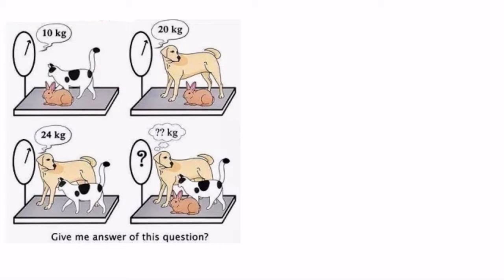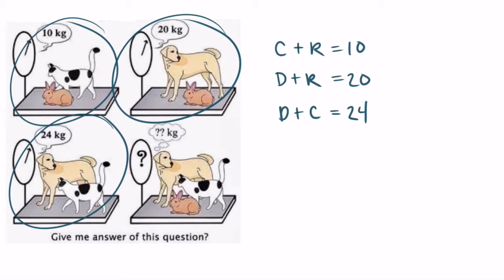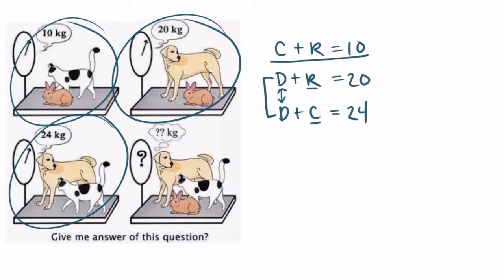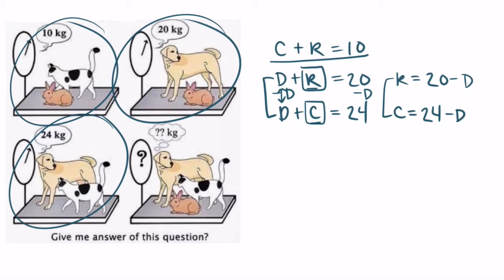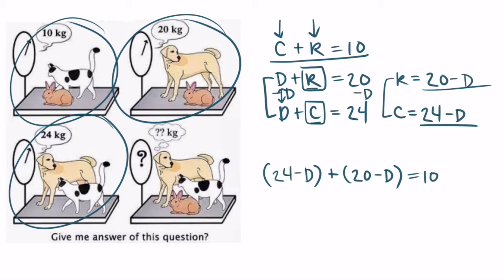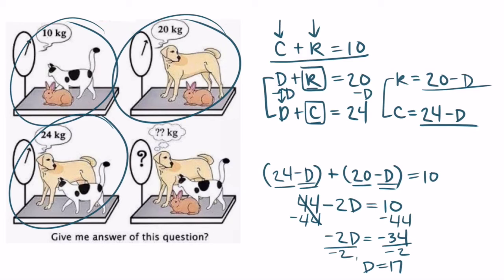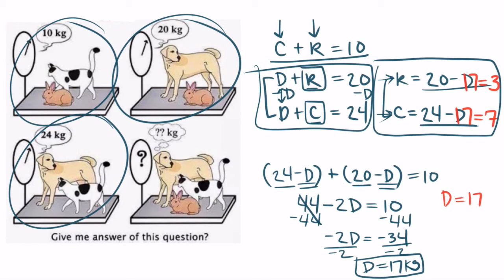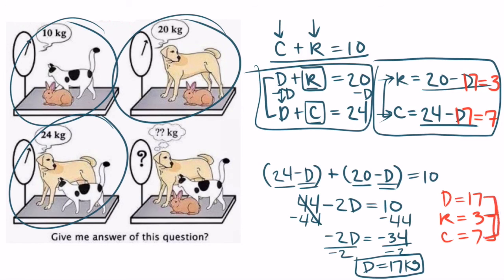Solve this using ALGEBRA! | Solving Systems of Linear Equations by Substitution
This video shows you one way you can solve this popular puzzle that has been floating around the internet. This method will work every time, and there is no guessing and checking!